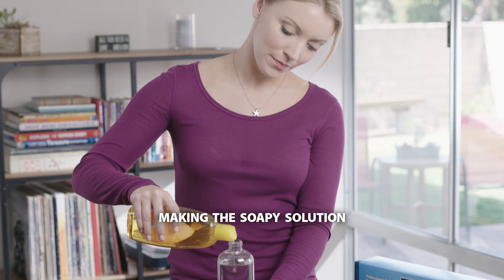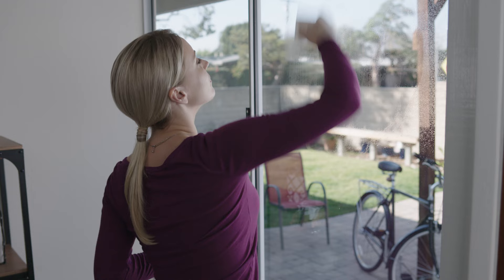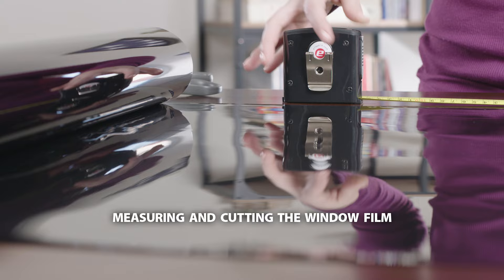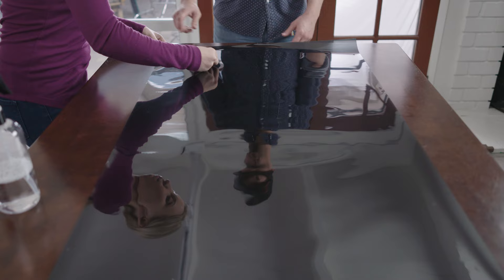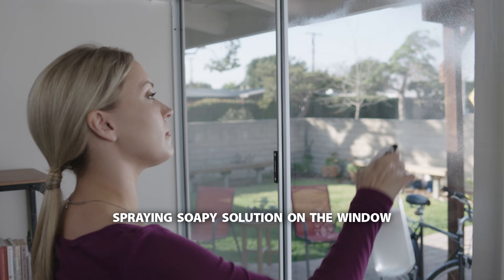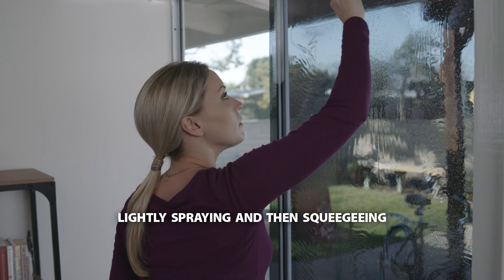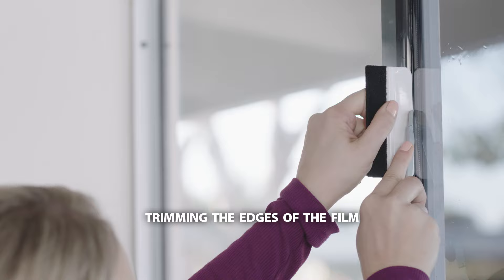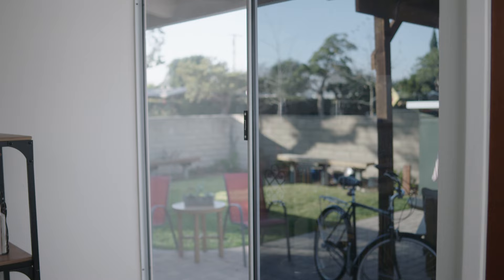Self Adhesive Window Film Installation Guide by BDF BuyDecorativeFilm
BuyDecorativeFilm works to provide its customers with the highest quality of commercial and residential window films. Consistent with the current trend of DIY applications, BDF's products are easy to install for people with all levels of experience in window tinting. Affordable but high in quality, BDF is the brand to choose if you are looking for cost effective methods of energy saving.